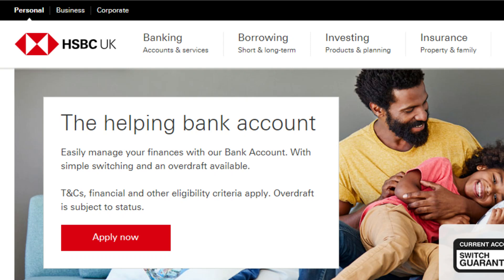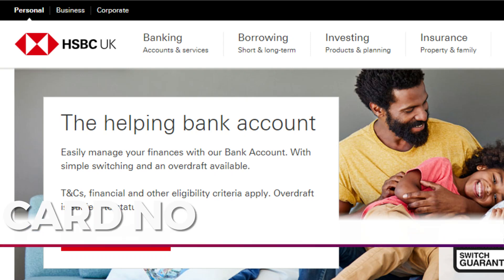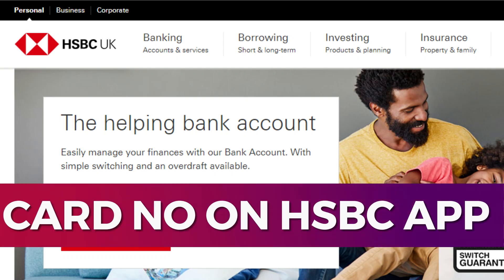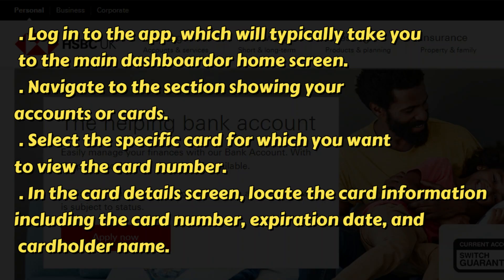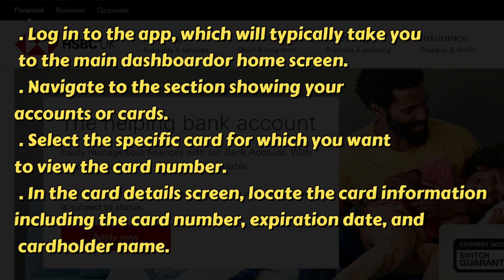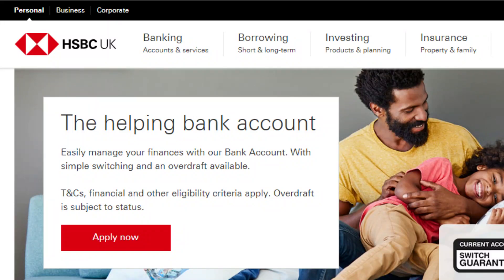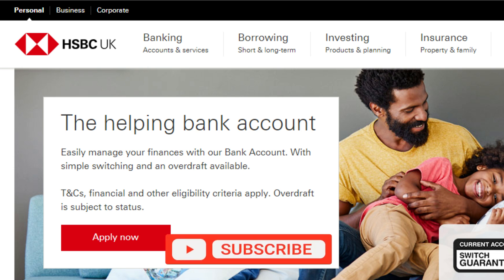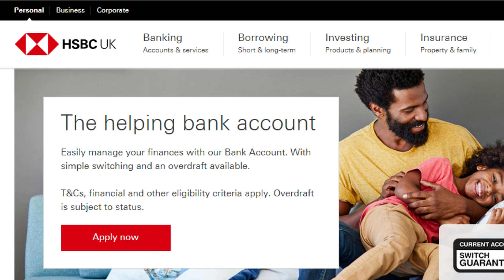How to Find Card Number in HSBC App [easy]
View your HSBC card number in seconds! Log in to the app and navigate to your cards section. Tap the desired card to see details. You might need to tap "Show Full Card Number" for security reasons.